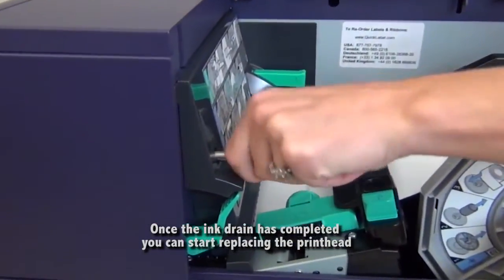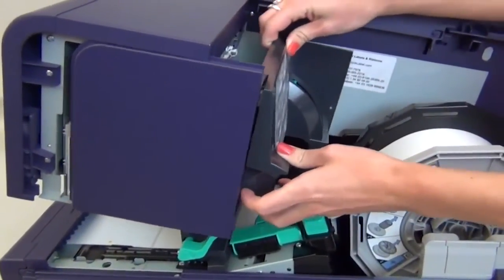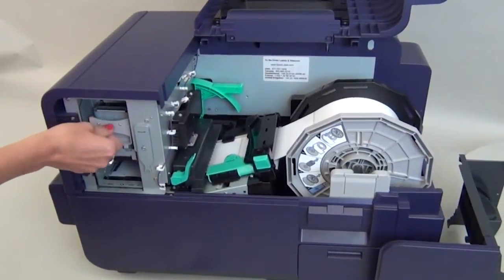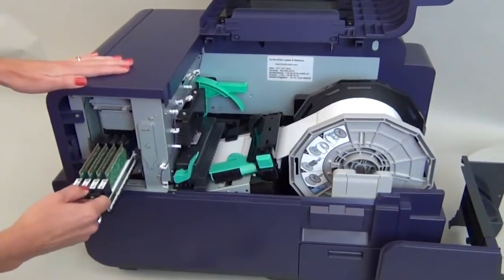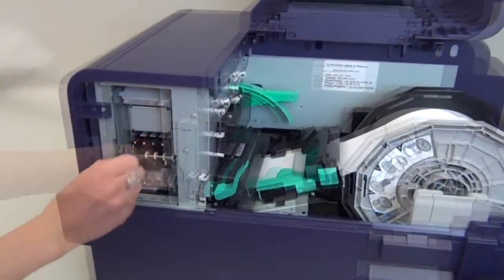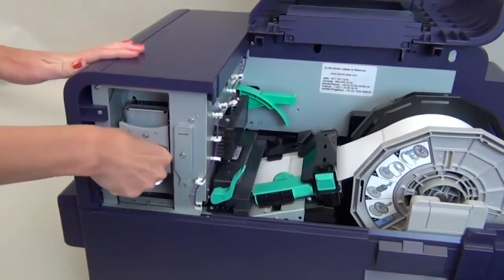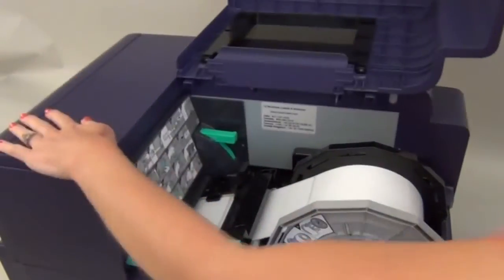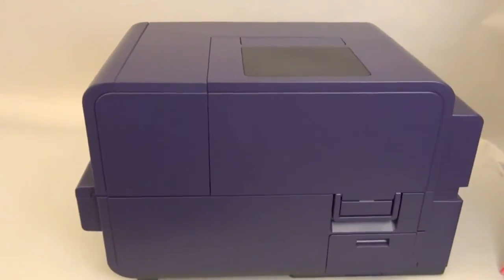How to Change Your Kiaro! Printhead QuickLabel1